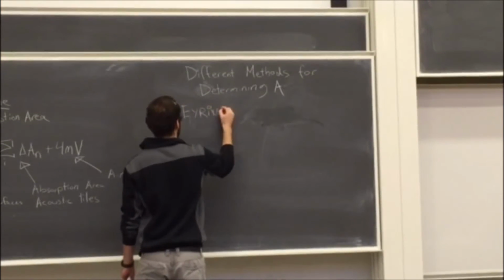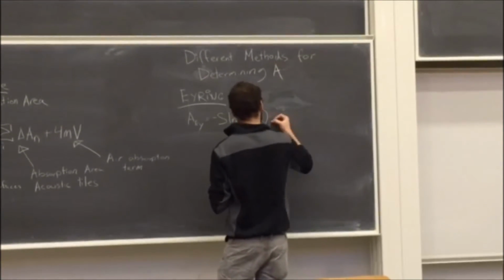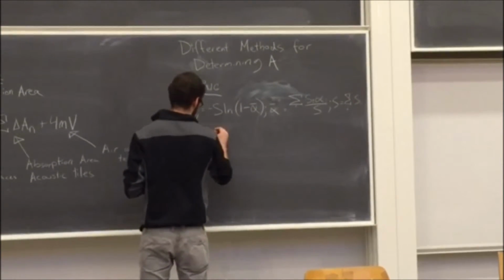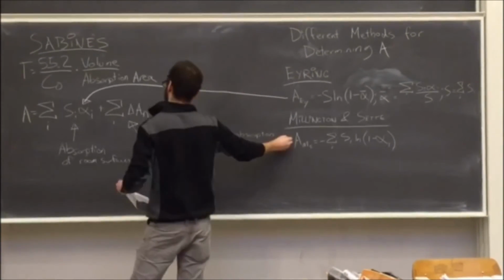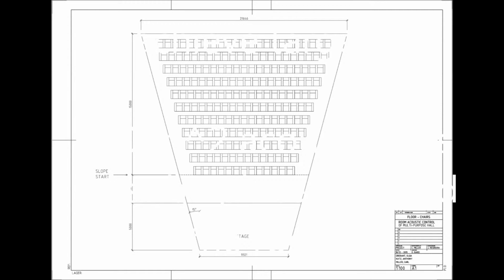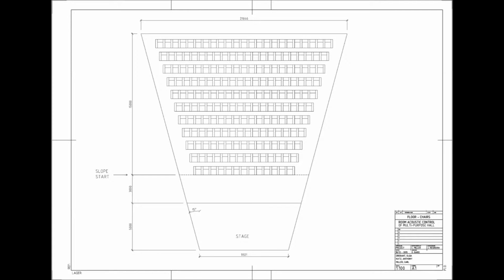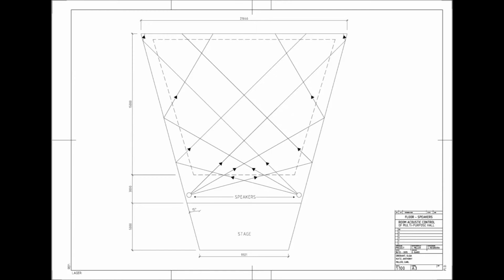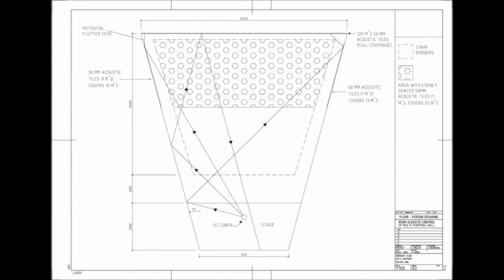Acoustics for multipurposes hall